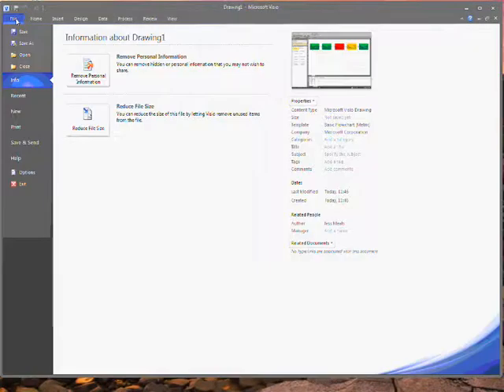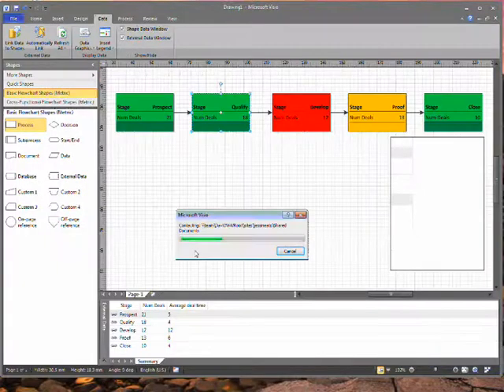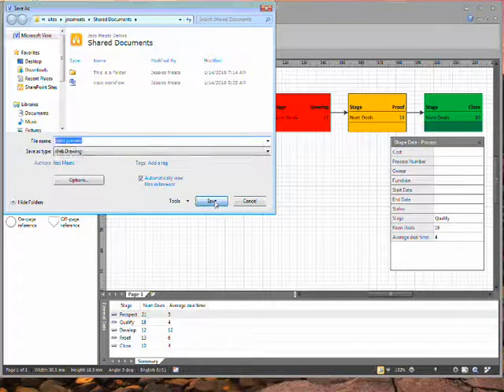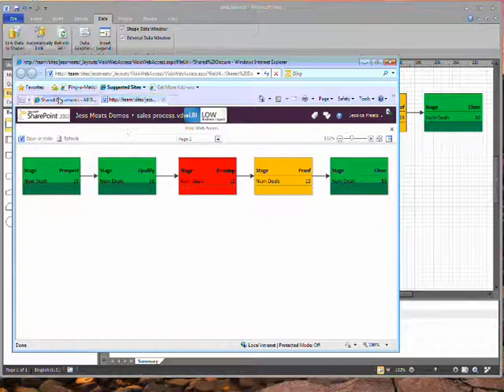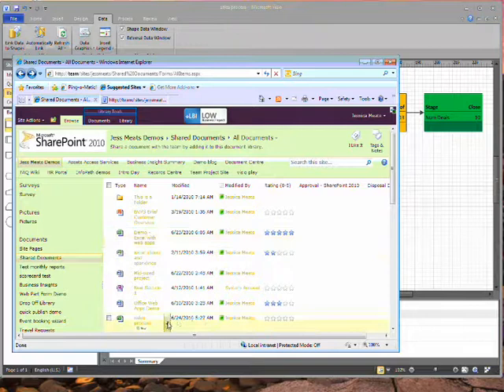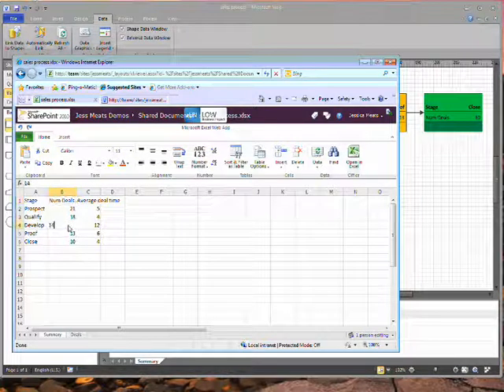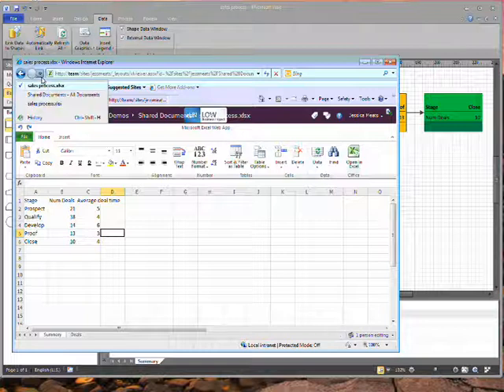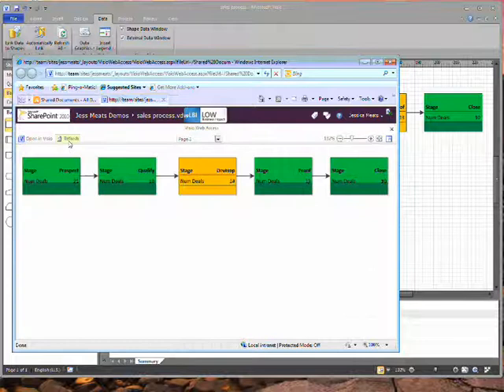BI Bites 16: Visio Services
This video continues my series of bite-sized BI demos. In this video, I show how to publish a Visio diagram to SharePoint 2010 using the new Visio Services feature so display the diagram through the browswer, connected to live data.